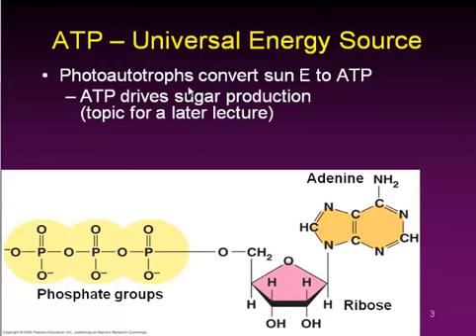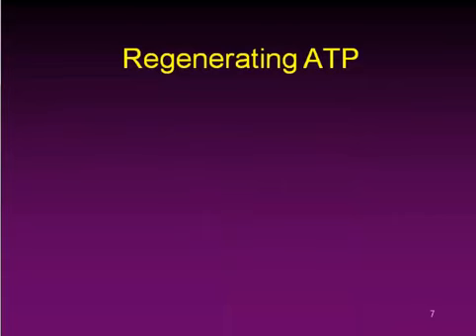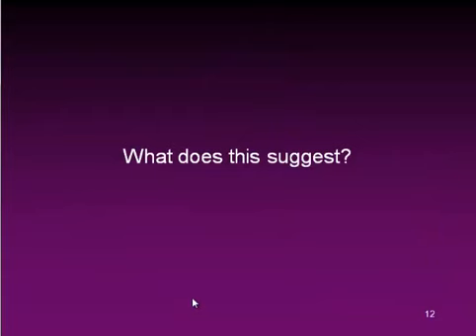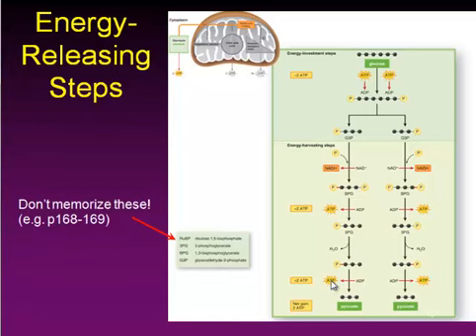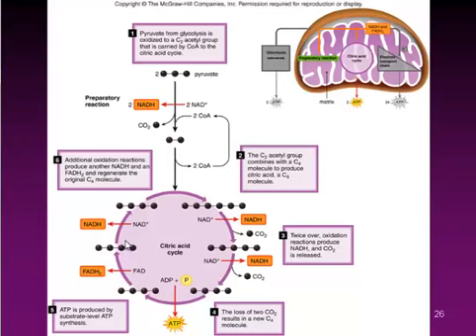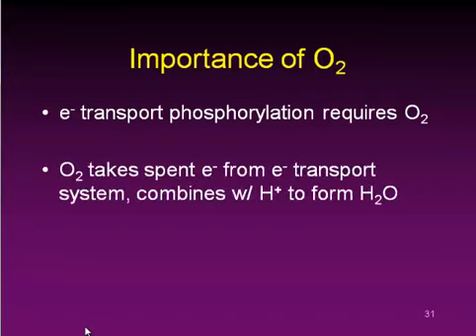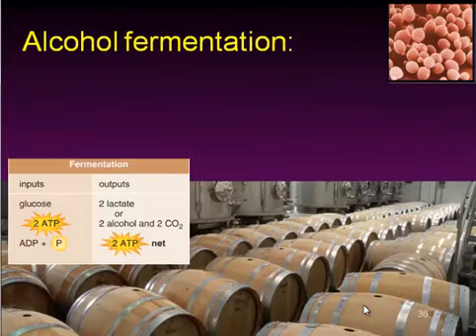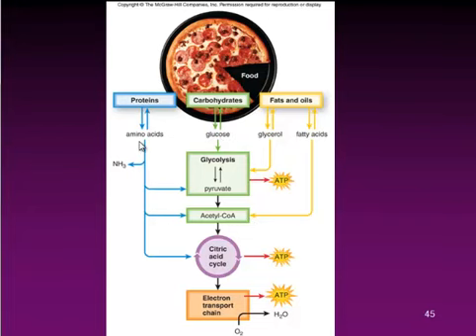Lecture 06 - Metabolism & Respiration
In this video, covers the basics of metabolism and respiration, which are two fundamental functions performed within cells.
Biology 109 Online - Fundamentals of Biology
Dr. Kimo Morris, Department of Biology, Santa Ana College